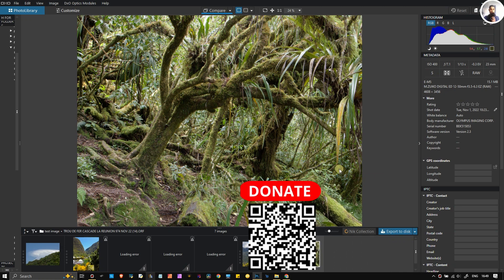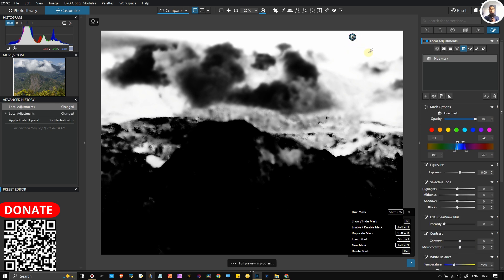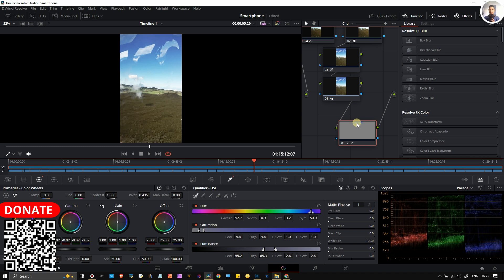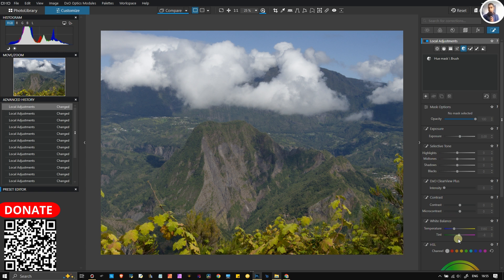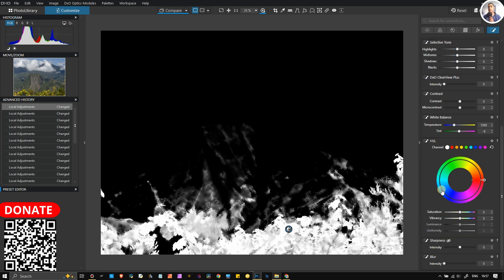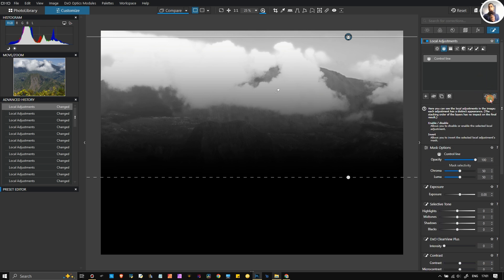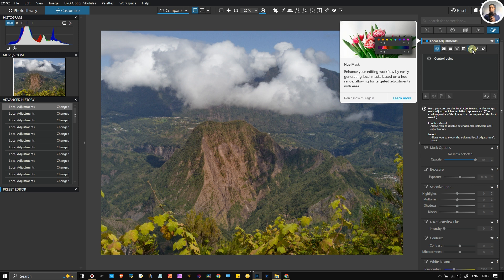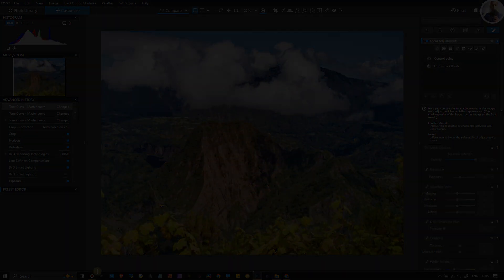DXO PHOTOLAB 8 LOCAL ADJUSTMETS NEW FEATURE TUTORIAL